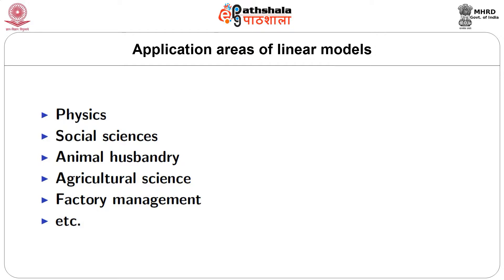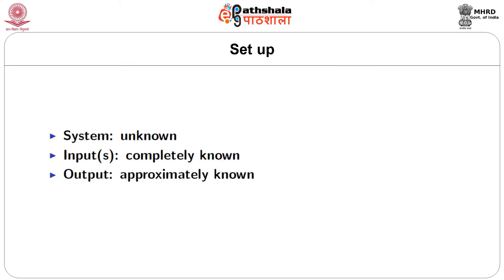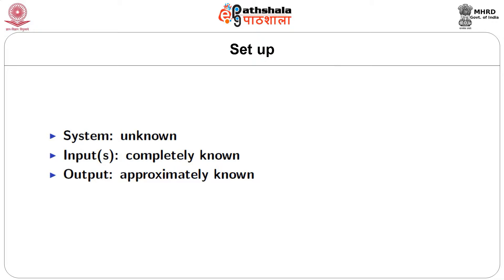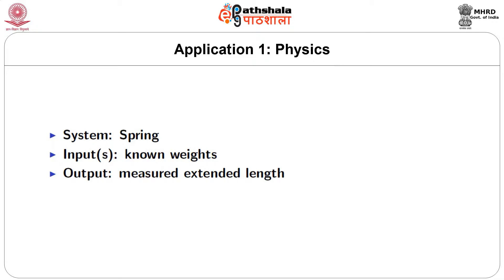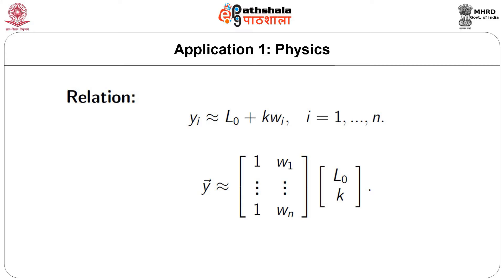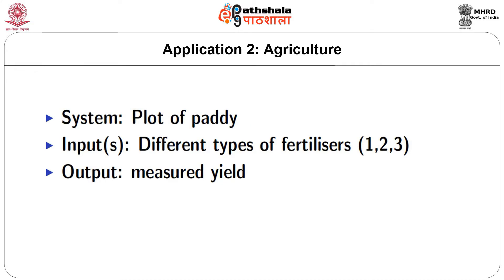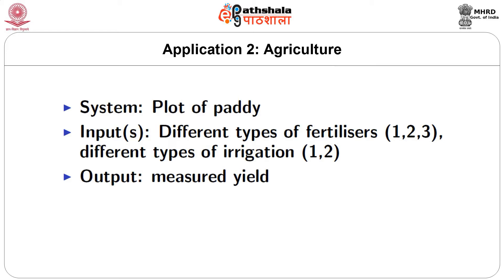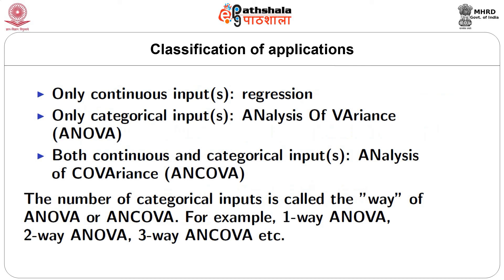Applications of Linear Models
Paper: Regression Analysis I
Module name: Applications of Linear Models

Content Writer: Dr Pooja Sengupta / Dr Arnab Chakraborty